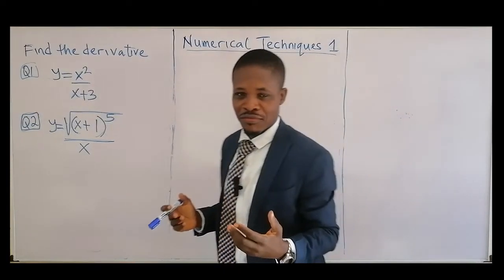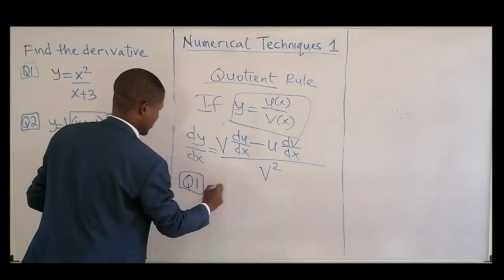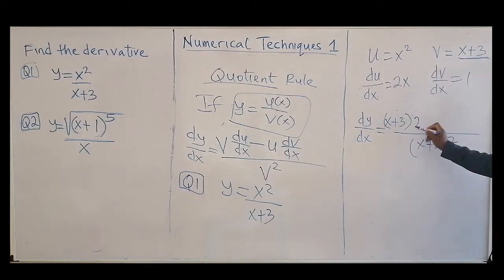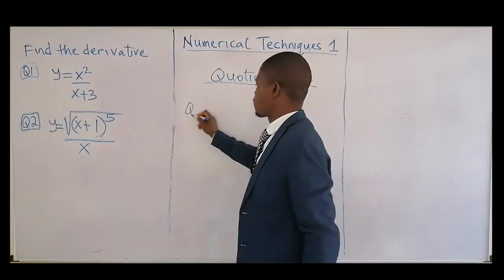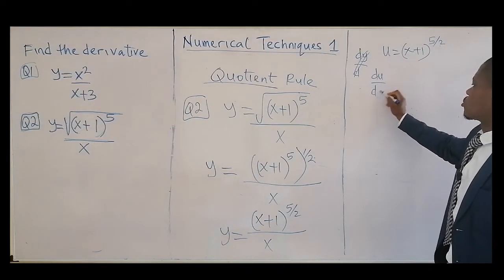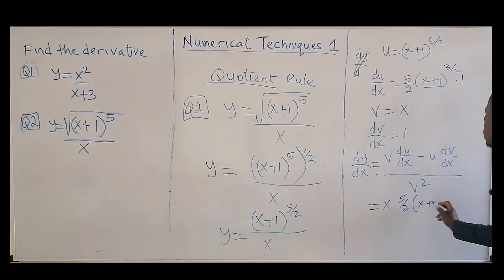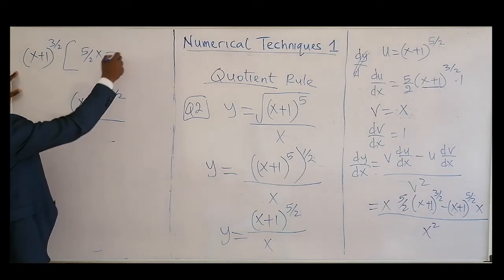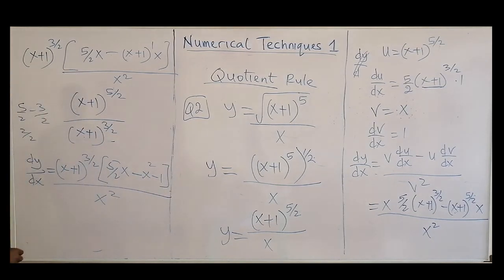Numerical Techniques 1 : The Quotient Rule in Calculus| Lesson 22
Numerical Techniques 1 : The Quotient Rule in Calculus

The quotient rule is a fundamental concept in calculus that allows you to find the derivative of a quotient of two functions. It is particularly useful when you have a function that cannot be simplified or factored into simpler functions. The rule states that to find the derivative of a quotient, you must differentiate the numerator and denominator separately, and then apply a specific formula to calculate the derivative. By using the quotient rule, you can solve a wide range of problems involving derivatives of functions

The quotient rule is a formula used to find the derivative of a quotient of two functions. The formula is as follows:

If u(x) and v(x) are two differentiable functions, then the derivative of their quotient u(x)/v(x) is given by:

(u/v)' = [v(x) * u'(x) - u(x) * v'(x)] / [v(x)]^2

In words, to find the derivative of a quotient of two functions, you must differentiate the numerator (u(x)) and denominator (v(x)) separately, then subtract the product of the denominator and the derivative of the numerator from the product of the numerator and the derivative of the denominator, and finally divide the result by the square of the denominator.